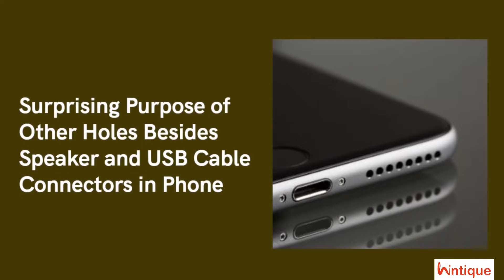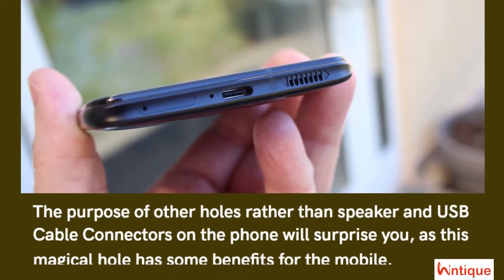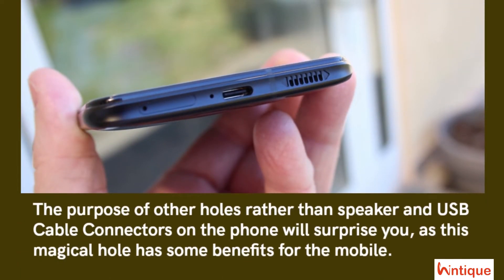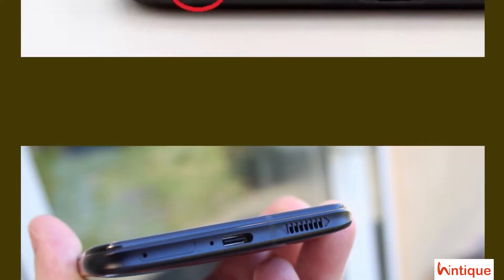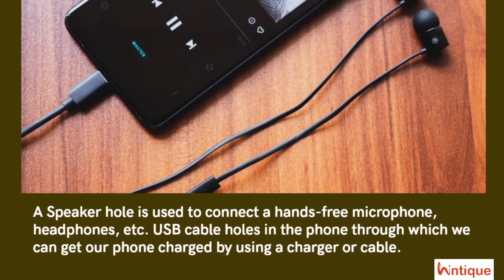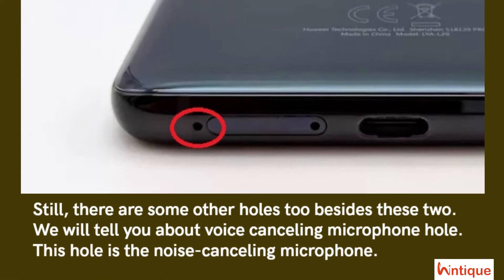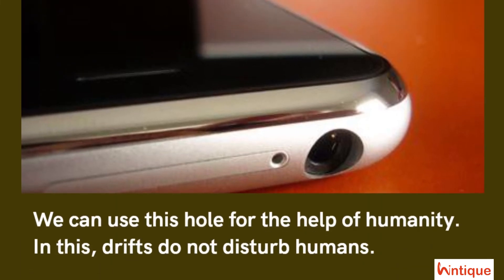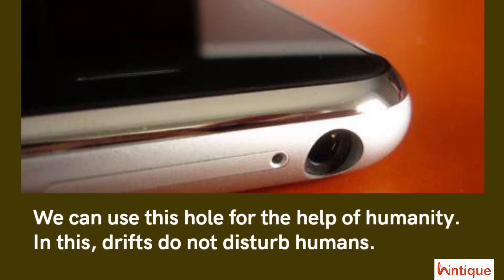Surprising Purpose of Other Holes Besides Speaker and USB Cable Connectors in Phone | Wintique.com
The purpose of other holes rather than speaker and USB Cable Connectors on the phone will surprise you, as this magical hole has some benefits for the mobile.